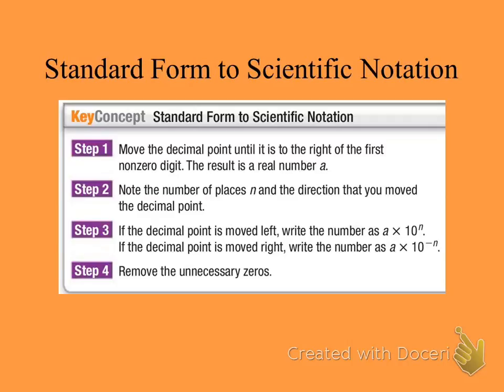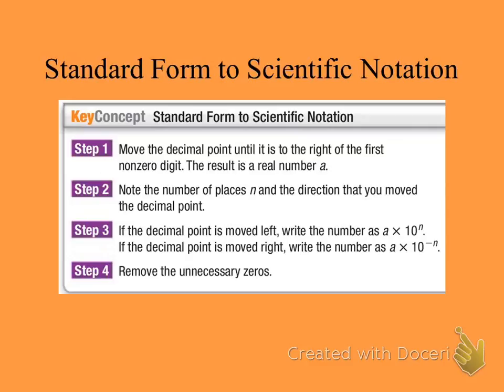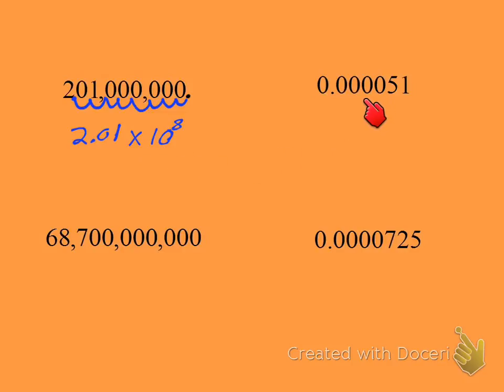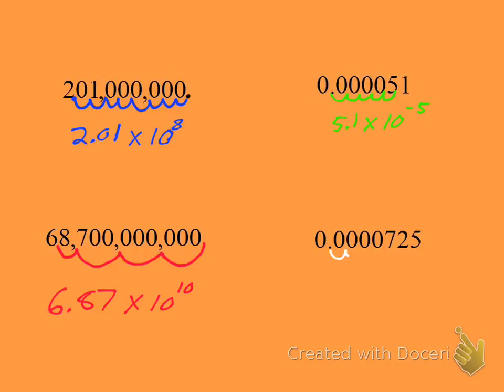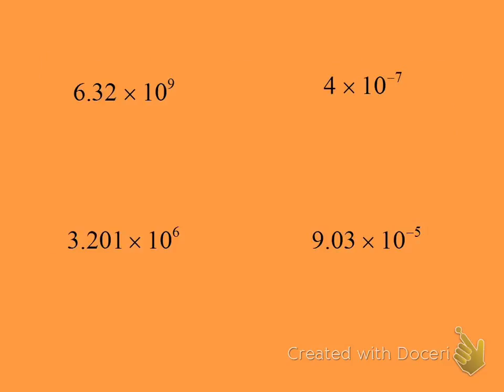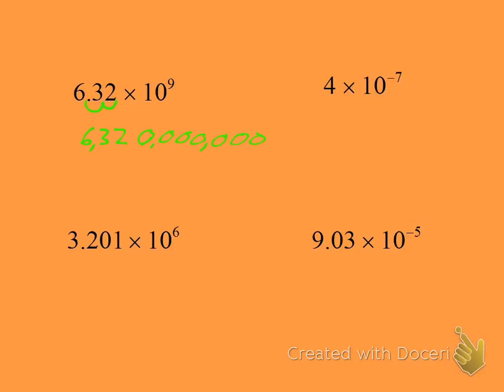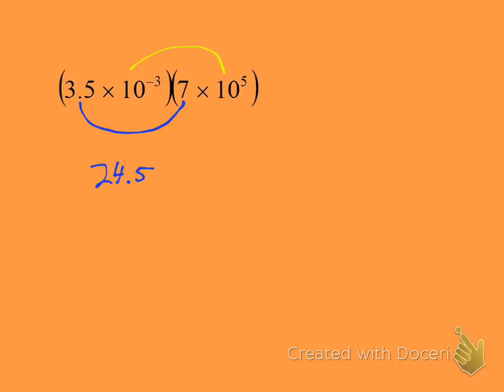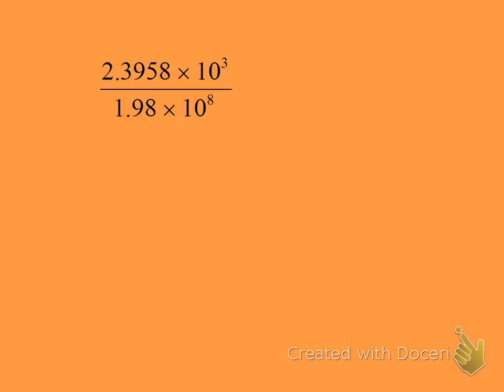Acc Algebra 1 7.4 Scientific Notation